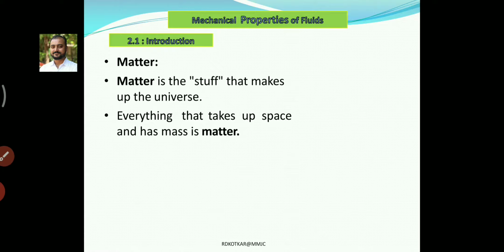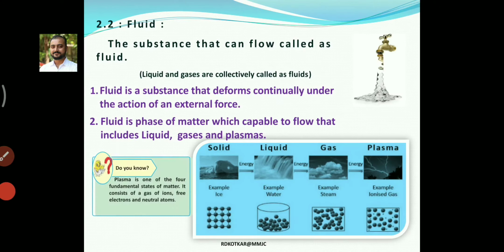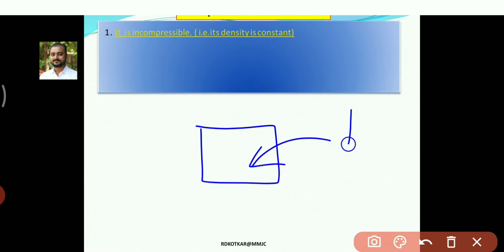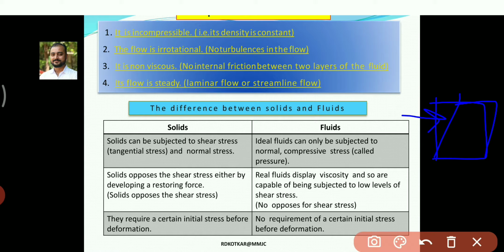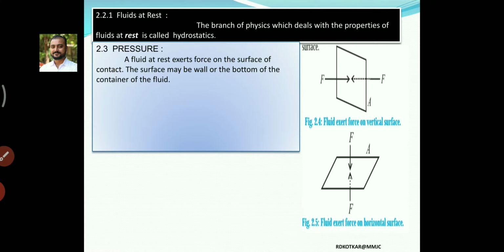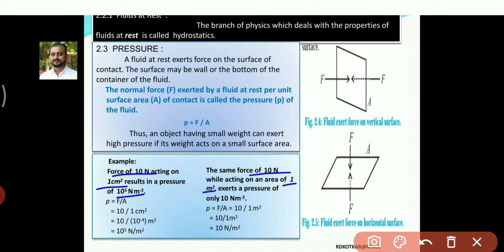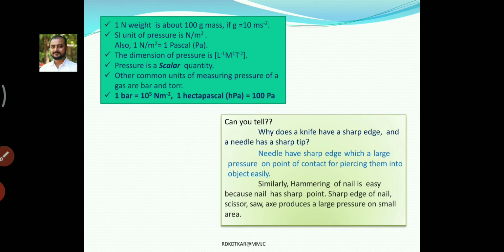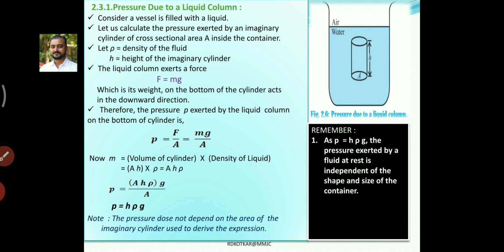Mechanical properties of fluids 1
It's first lecture on mechanical properties of fluids.